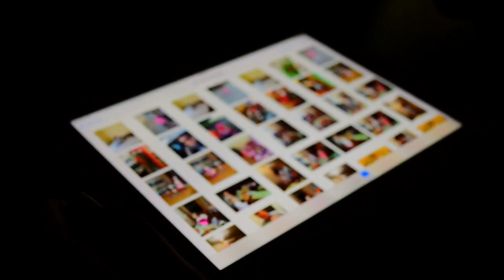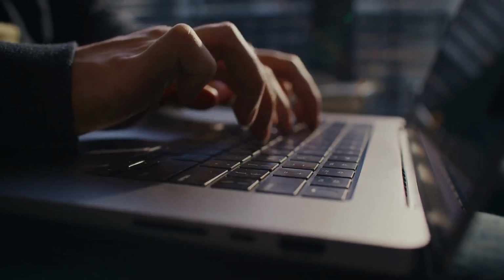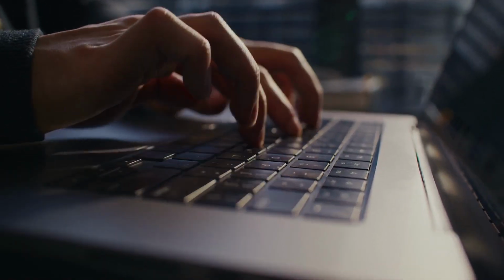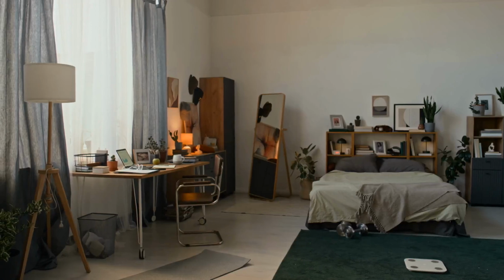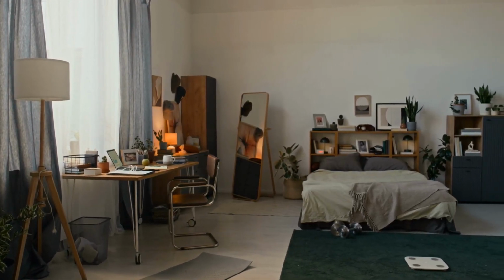Turn Long Form Content Into a Viral Short Form Empire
Turn your long videos into a steady stream of Shorts, Reels, and TikToks with Vizard. In this tutorial, I show how to auto-find viral moments, edit fast, and schedule posts without burning out.

What you'll learn:
- Upload or paste a YouTube URL, then use Create Clips or Auto Edit Viral Clips
- Set goals, tone, and clip lengths (15–45s for TikTok/Reels, 30–60s for Shorts)\n- Frame-accurate trims, smart captions, thumbnails, and screenshots in one editor
- Auto-schedule to post daily and manage everything in a visual Content Calendar
- Export MP4, SRT, or publish directly to TikTok, Instagram, YouTube, LinkedIn

Why Vizard:
- AI finds meaningful moments, not just loudness peaks
- End-to-end workflow: clip discovery, edits, scheduling, calendar
- Great for podcasts, tutorials, vlogs, courses, and marketing teams\n\nPro tips:\n- Aim for 10–15 strong clips from a 20-minute video\n- Localize captions and hashtags per platform
- Customize thumbnails to boost CTR
- Only repurpose content you own

My fast workflow:
1) Paste the video URL
2) Run Auto Edit Viral Clips with your tone and length
3) Tweak trims, captions, and thumbnail
4) Add platform-specific hashtags
5) Schedule the week in the calendar